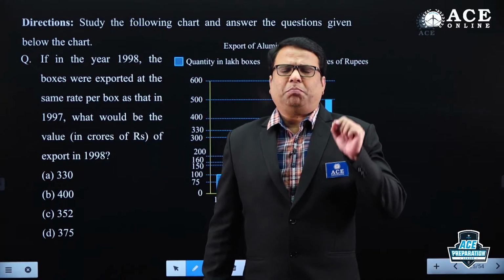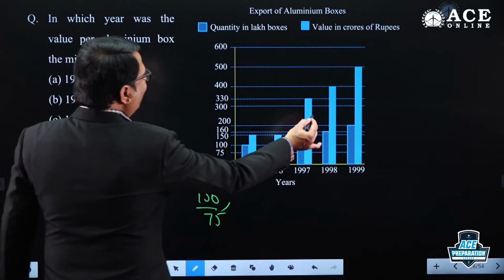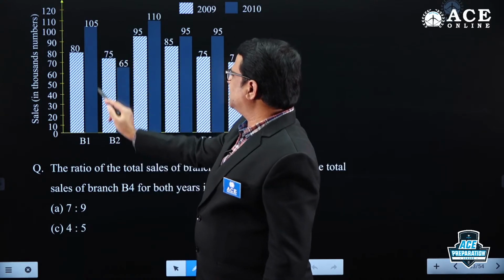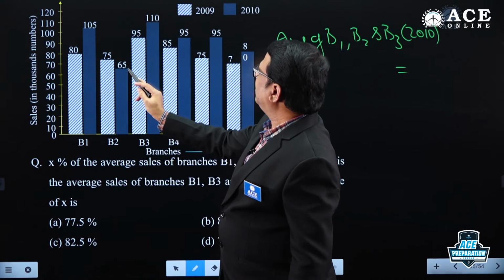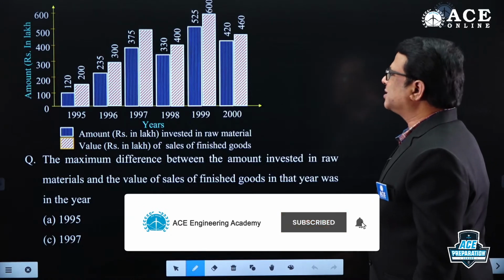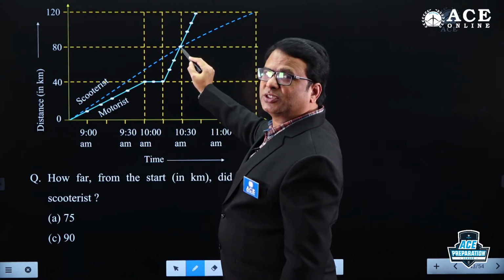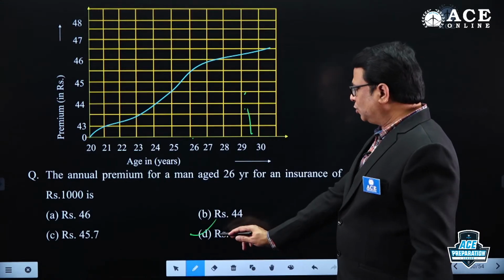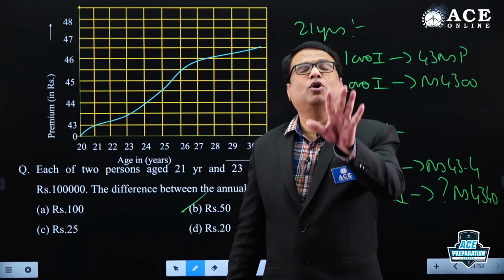SSC CGL : Data interpretation - 2 by Mr. Kishore Sir | APL SSC CGL | ACE Online SSC Live